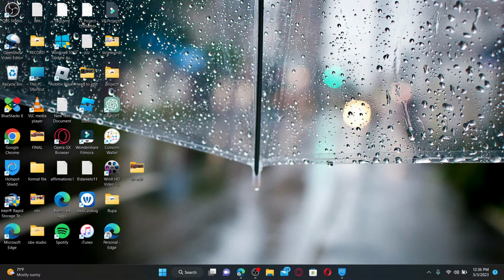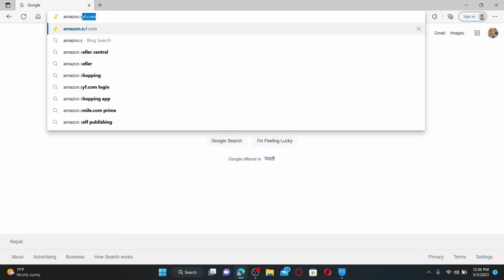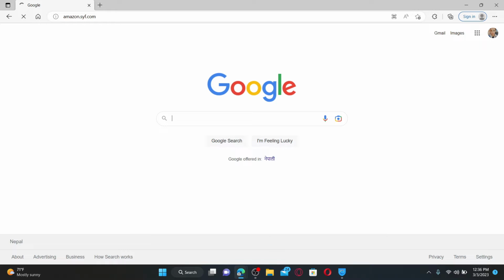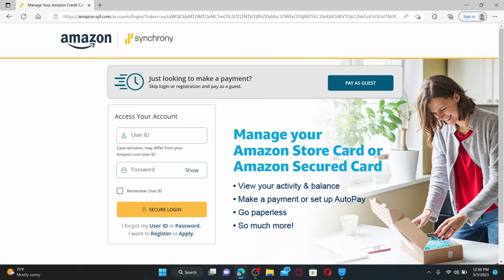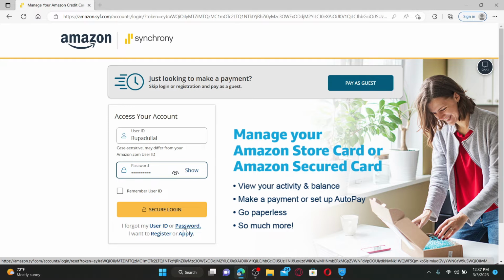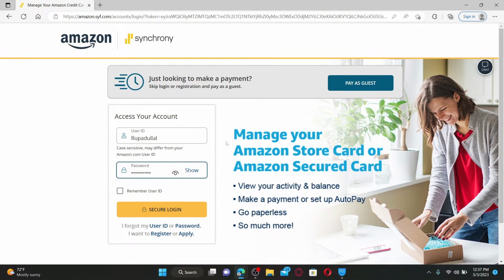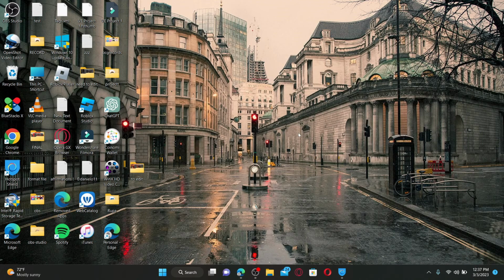Amazon Credit Card Login: How to Login Sign In Amazon Credit Card Account Online 2023?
The Amazon Credit Card is a popular credit card option for Amazon customers. In this video, we'll show you how to log in to your Amazon Credit Card account. Whether you're a new cardholder or need a refresher, this step-by-step guide will help you access your account, view your transactions, and manage your rewards points online.